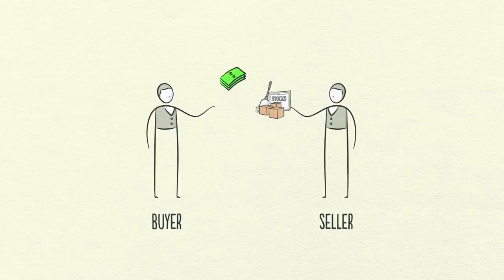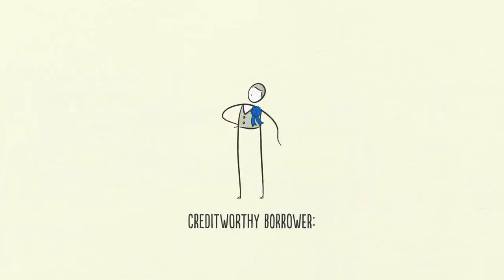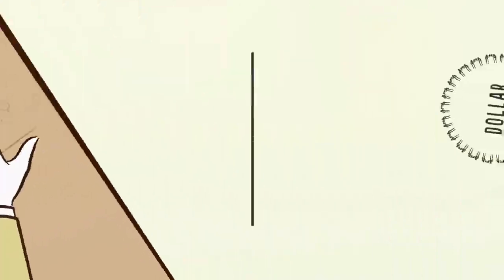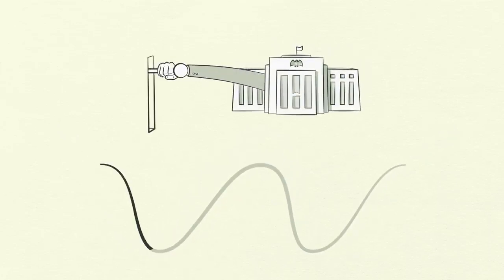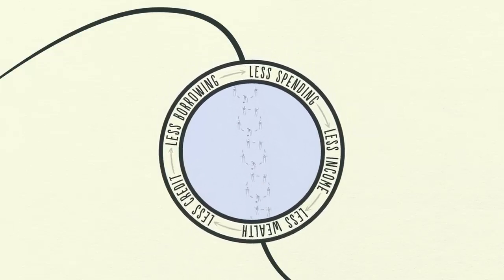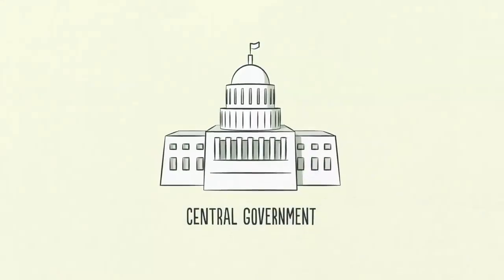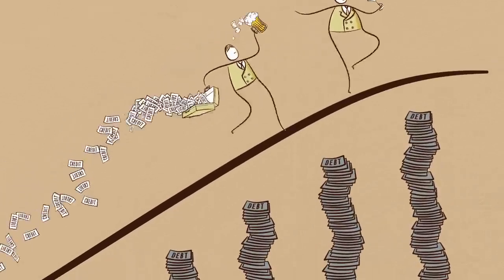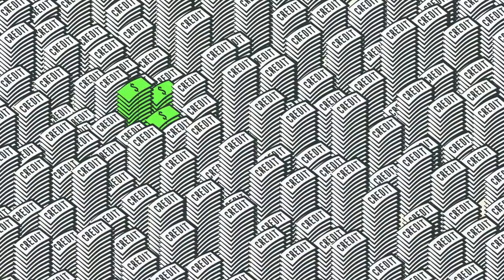Bagaimana Mesin Ekonomi Berfungsi oleh Ray Dalio | How The Economic Machine Works by Ray Dalio